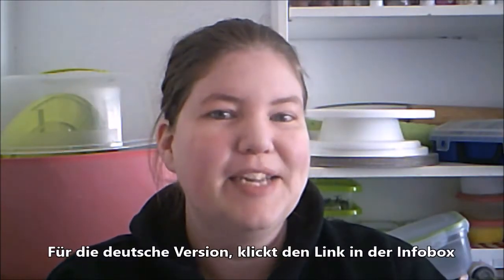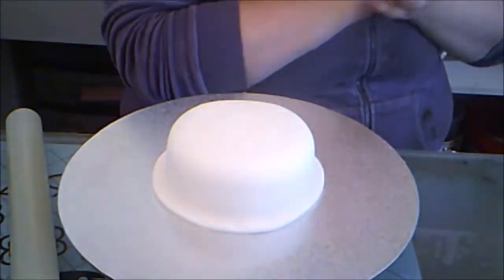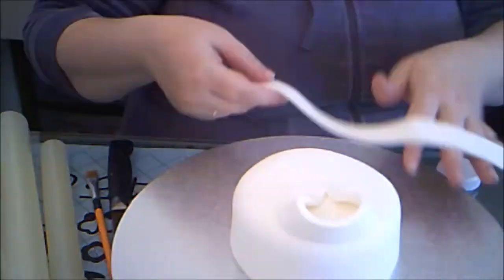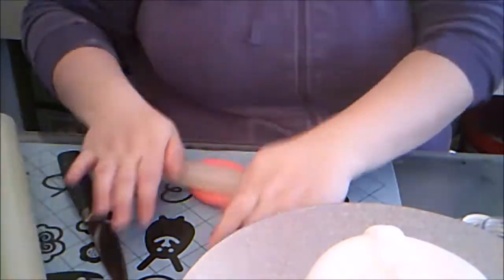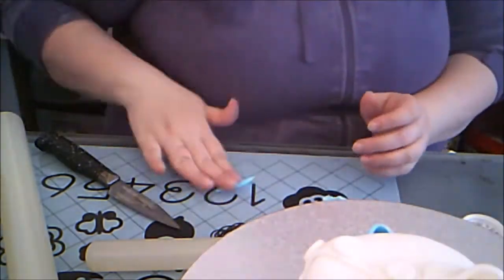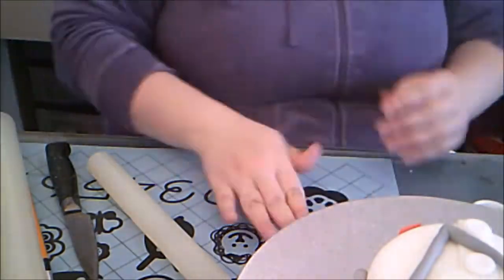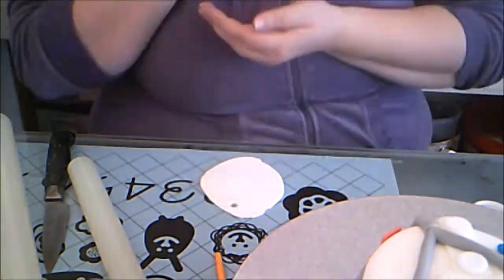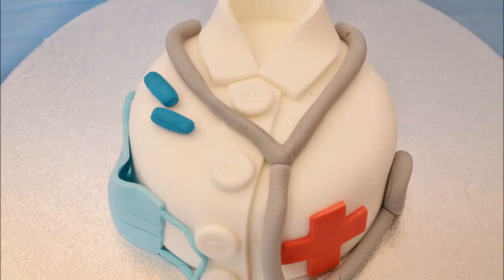Fondant Doctor Cake dedicated to all medical personnel who help keep us healthy!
This fondant doctor cake is dedicated to all the medical personnel. You have such a big job and you do it so well. Thank you for your support and dedication at this especially difficult time.